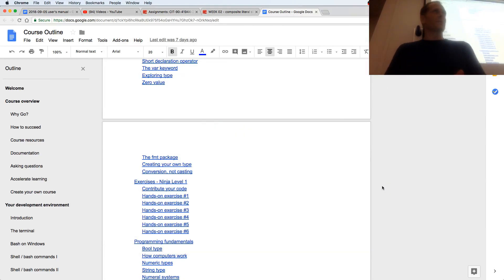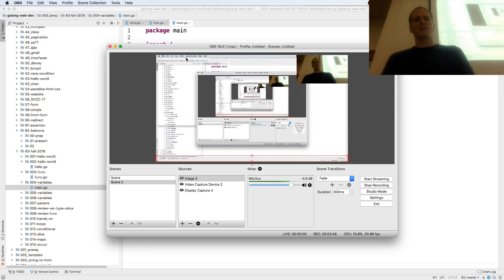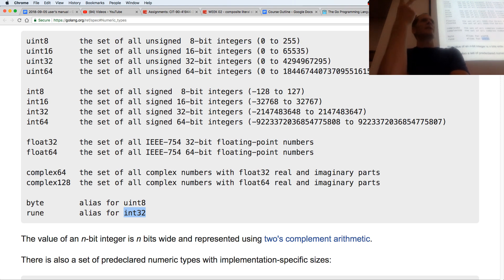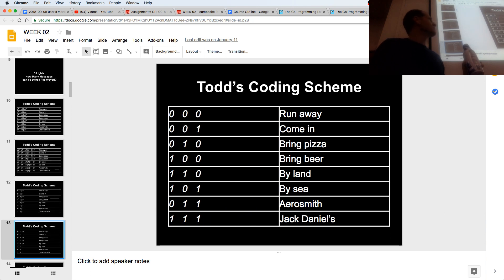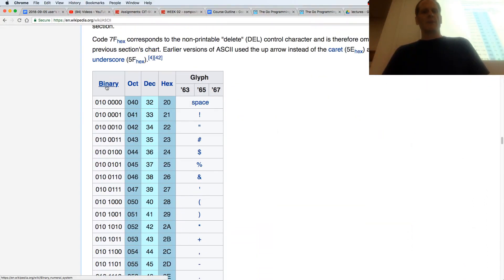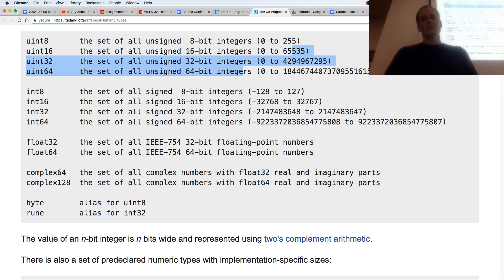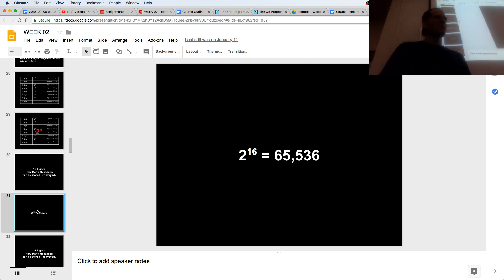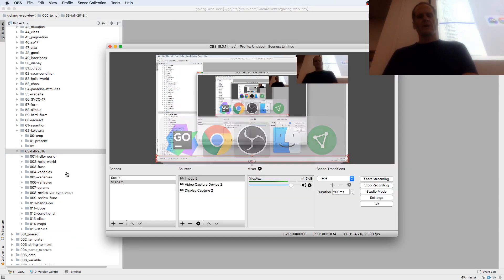How Computers Work